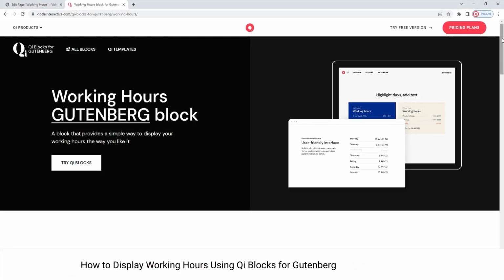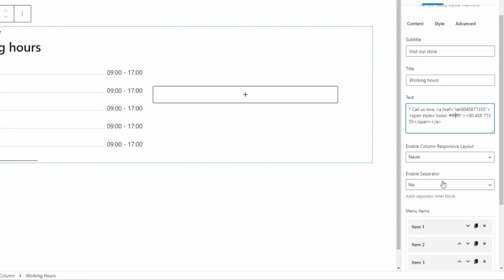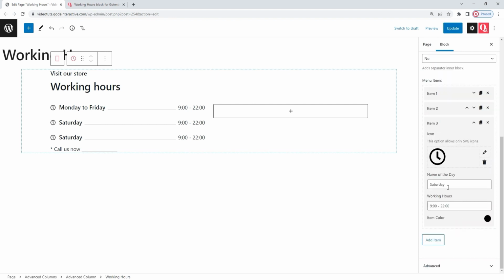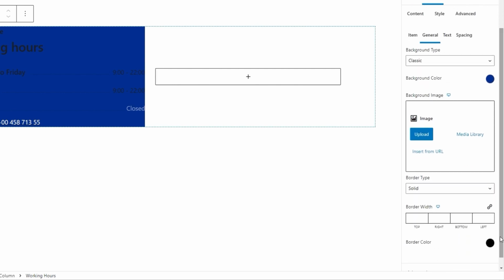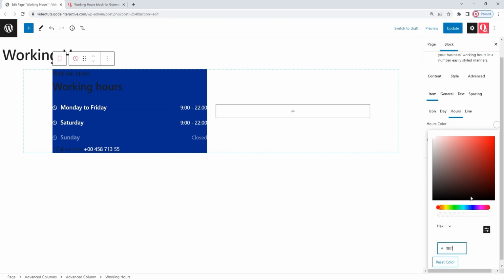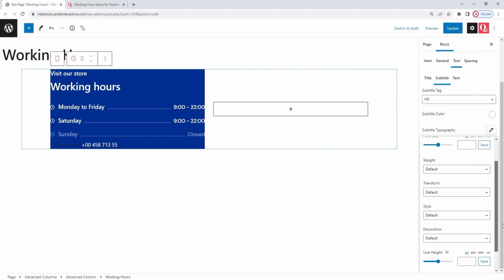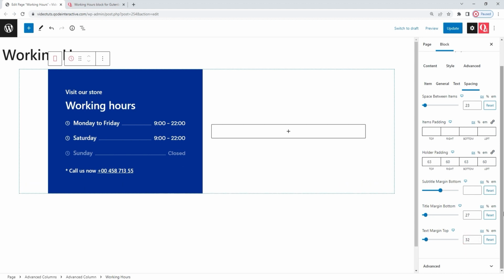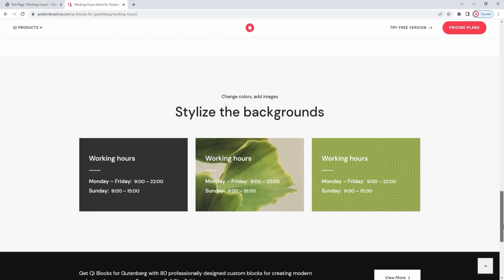Display Working Hours Using Qi Blocks for Gutenberg in WordPress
Show all comers clearly what your opening hours and availability times are using the Working Hours block. Whether you own a brick-and-mortar store or operate exclusively in the digital sphere, this handy block from the Qi Blocks for Gutenberg collection can neatly display your working hours. Easily inform your visitors what times they can expect a reply, quote, help, or anything else they reach out to you for. The Working Hours block is incredibly user-friendly and packs a bunch of style options that ensure it will fit with any site design.

With 80 advanced and superbly designed blocks, Qi Blocks for Gutenberg is an exclusive collection of varied Gutenberg-compatible blocks that allows you to create attractive and engaging page elements for your WordPress website. Follow along with our step-by-step tutorial as we guide you through the settings for the Working Hours block and show you how to make the most of them. We’ll be creating a working hours element from scratch, and going through the various options you have for customizing it.

00:00 - Introducing the Working Hours block
01:11 - Getting started
05:10 - Customizing the items
09:27 - Using the Style options - General
12:33 - Using the Style options - Item
18:06 - Using the Style options - Text
20:42 - Using the Style options - Spacing
23:19 - Duplicating a completed block